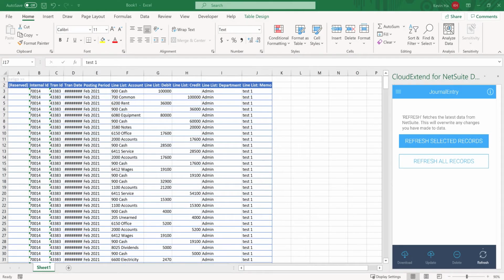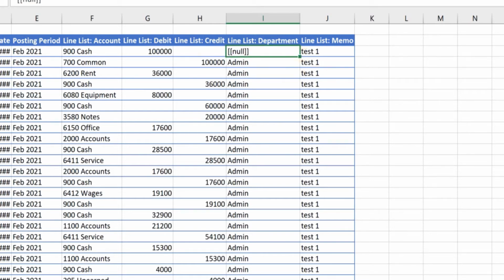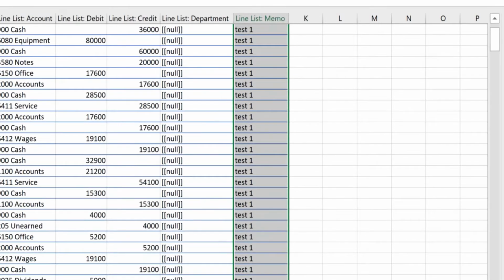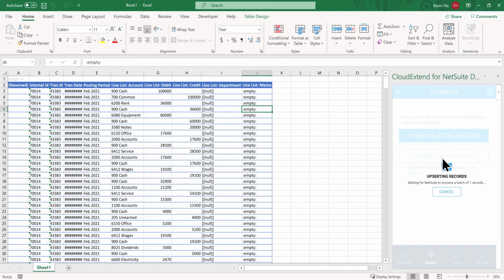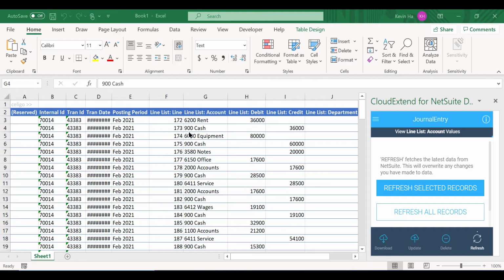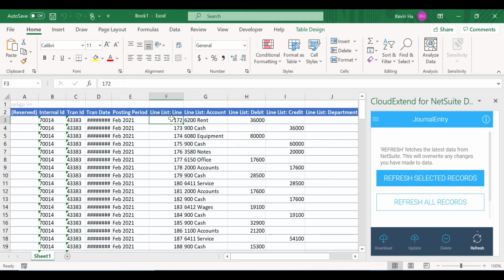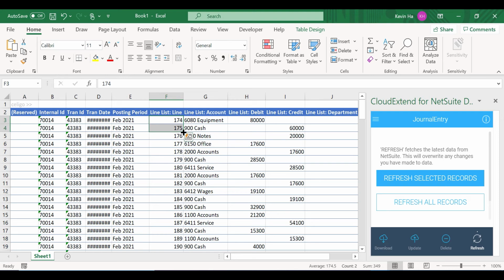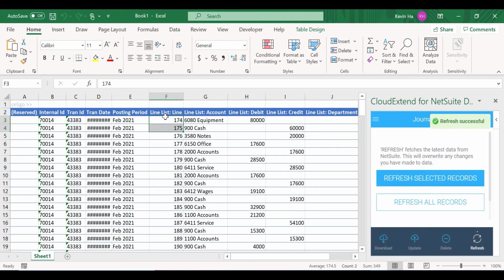How to Change NetSuite Values to Null at Header and Line Level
Learn how to set NetSuite values to null, including drop-down fields with ExtendInsights for NetSuite (formerly CloudExtend Excel Data Management for NetSuite). As an added bonus learn how to easily delete one or more lines from your transactions.